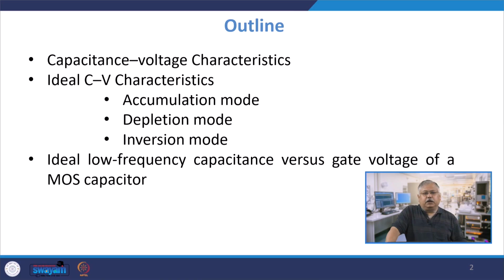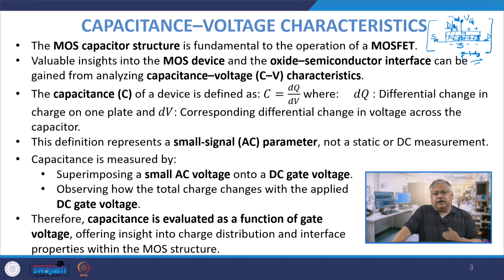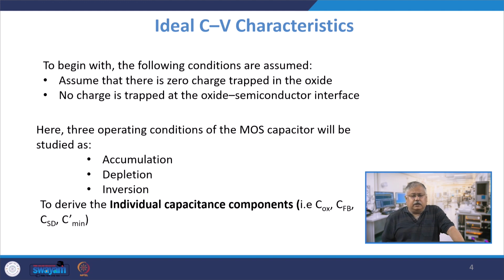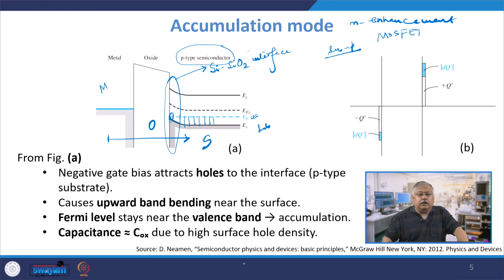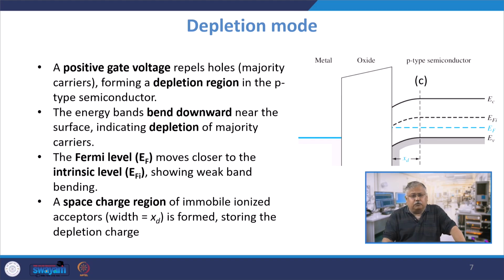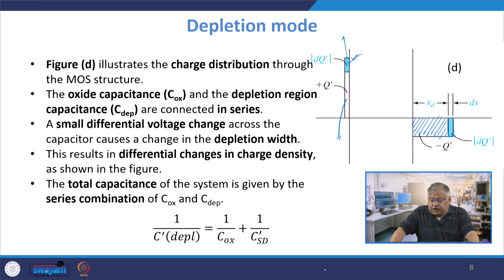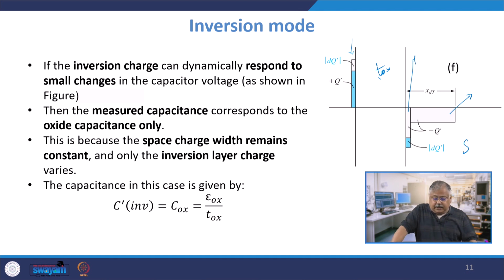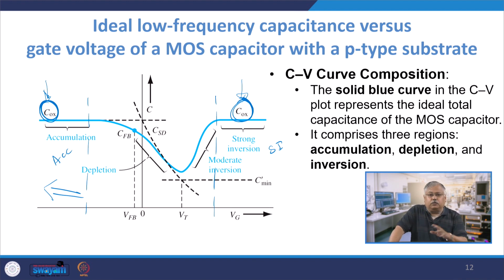Lec - 39 : Introduction to MOS Capacitance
This video lecture discusses the capacitance–voltage (C–V) characteristics of a MOS capacitor. It explains the ideal C–V curve, covering the behavior in accumulation, depletion, and inversion modes. The lecture also highlights the ideal low-frequency capacitance versus gate voltage response, helping to understand charge distribution across operating regions.